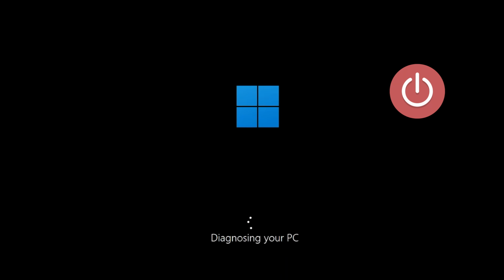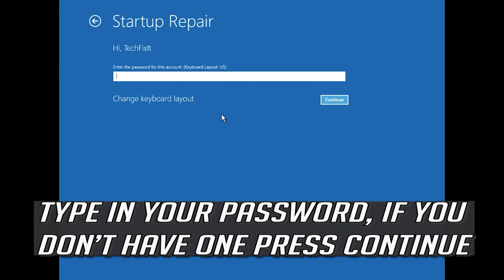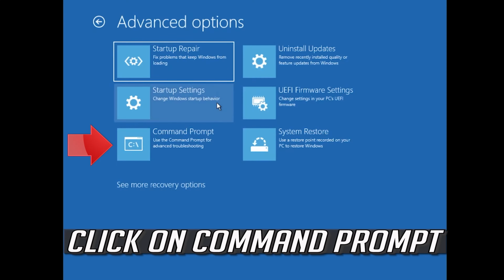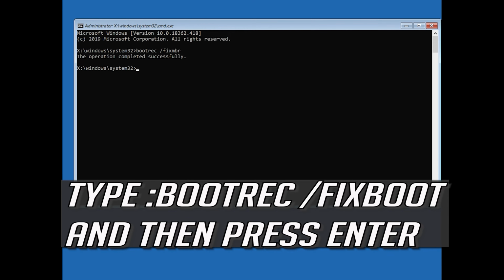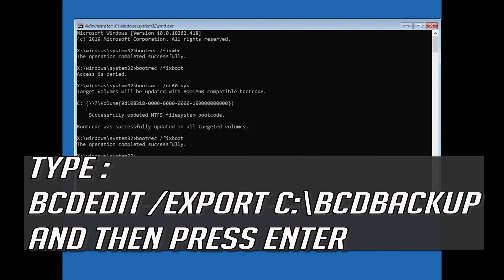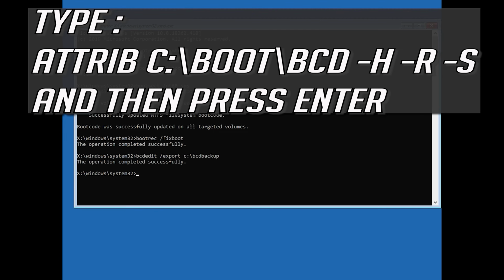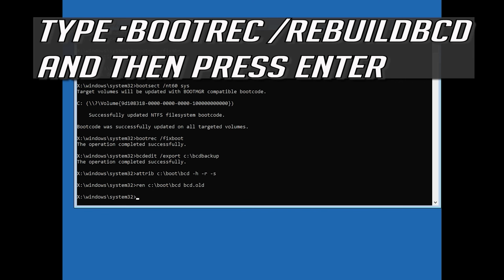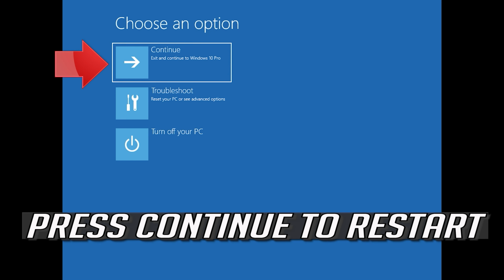SrtTrail.txt Windows 11 FIX | How to Fix C /Windows/System32/LogFiles/srt/SrtTrail.txt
How to Repair "C:\Windows\System32\Logfiles\Srt\SrtTrail.txt" Startup Reapair Couldn't Repair Your PC. in Windows 11. Windows 11 BSOD "D:\Windows\System32\Logfiles\Srt\SrtTrail.txt" Solution.

This troubleshooting guide works on Windows 10, windows 11 windows 7, windows 8, OS and desktops, laptops, tables and computers manufactured by the following brands: , Dell, HP, Alienware, MSI, Toshiba, Acer, Lenovo, razer, huawei, dynabook among others.